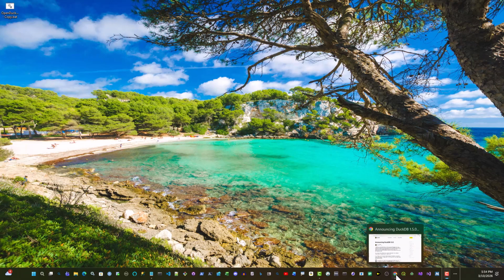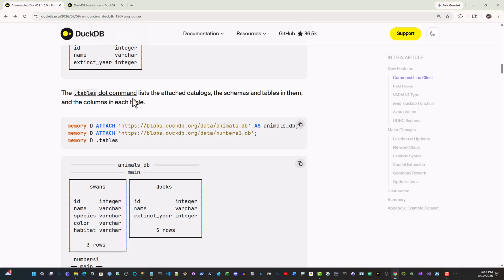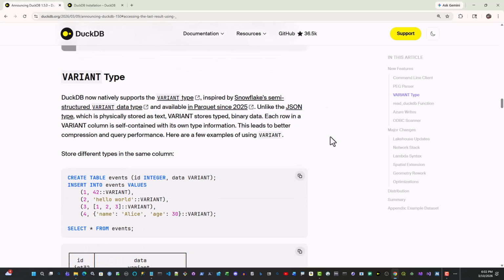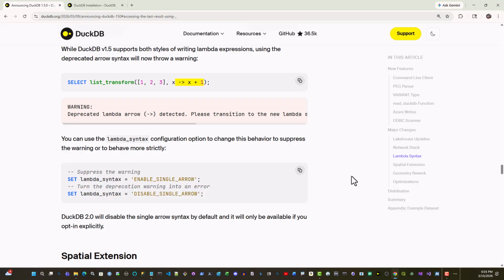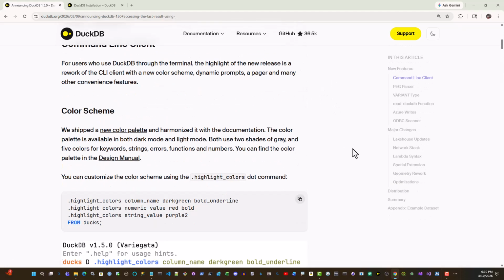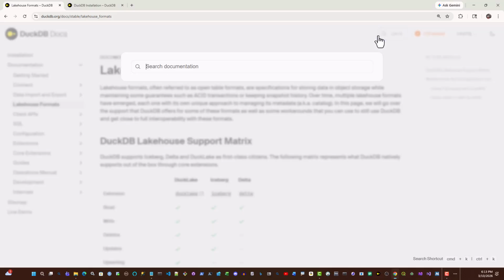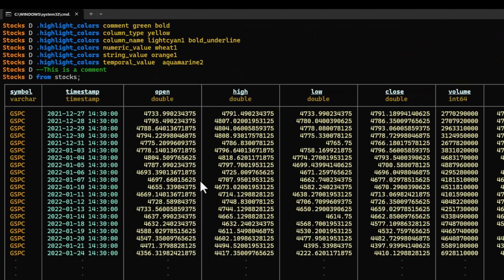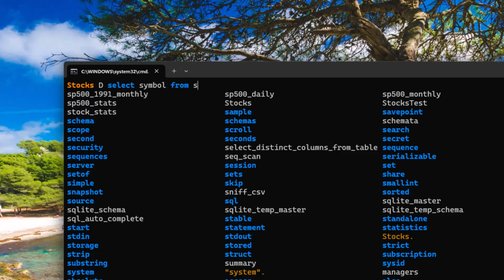Introducing DuckDB v150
In this video, we will highlight some of the new features and changes in the new DuckDB v.1.5.0 database release.